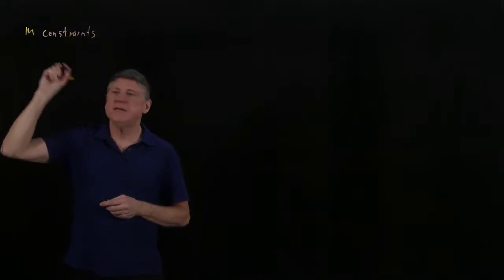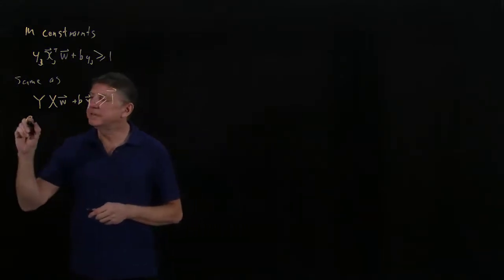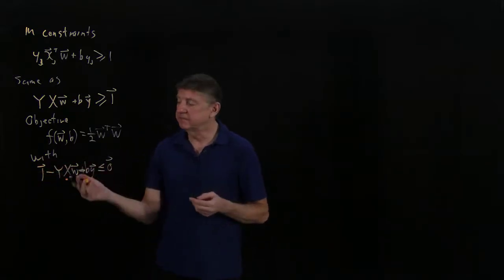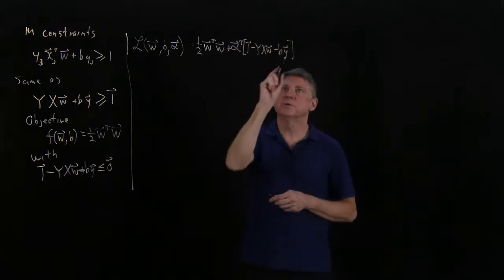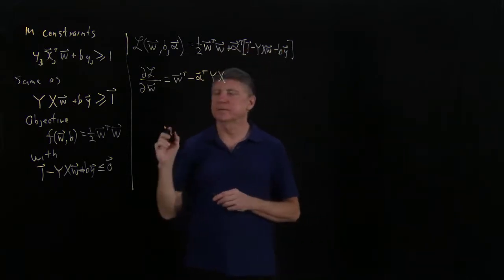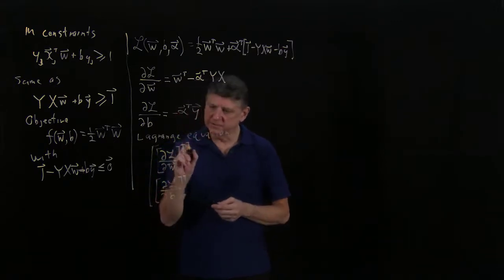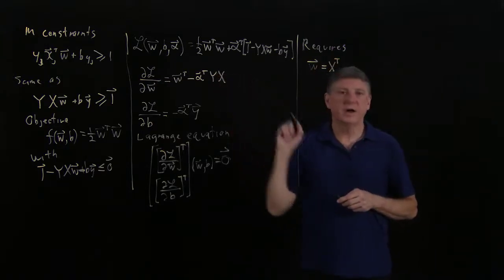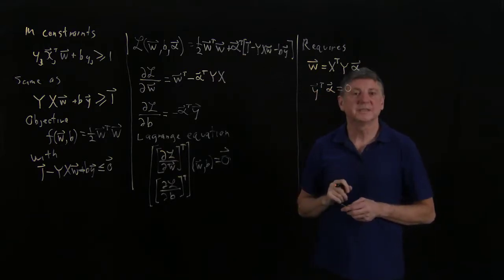NonlinearData30bSVMVectorPrimal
Vectorization of the primal formulation of a basic Support Vector Machine (SVM). Part of a series of lectures: